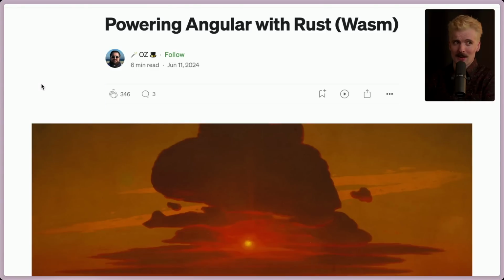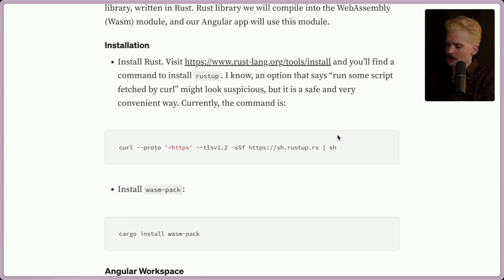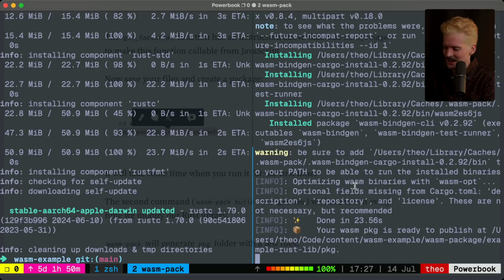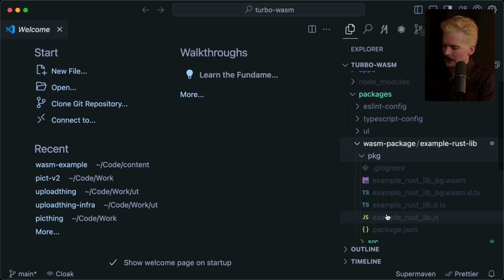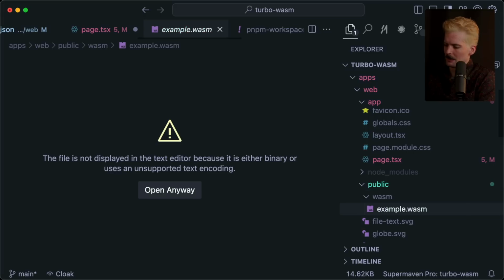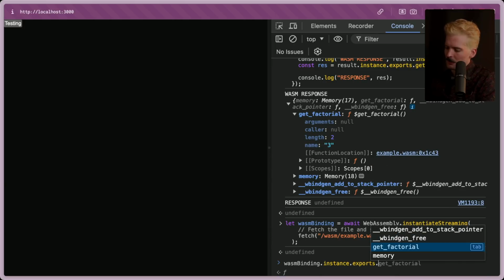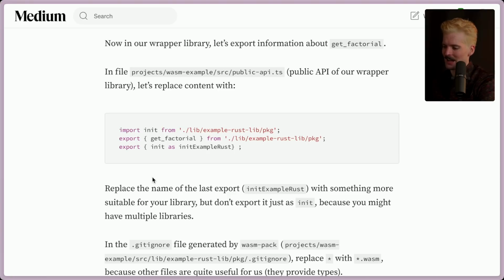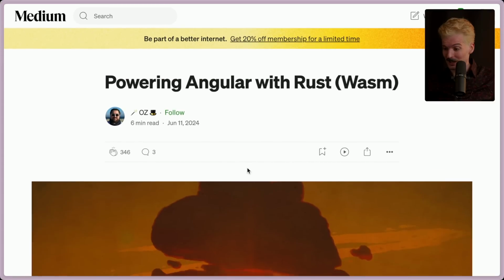Can we put Rust in Angular to make it faster? WASM deep dive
Yes you can actually use Rust in your Angular apps (and Next apps too?) This is a wild blog post that I had to talk about.